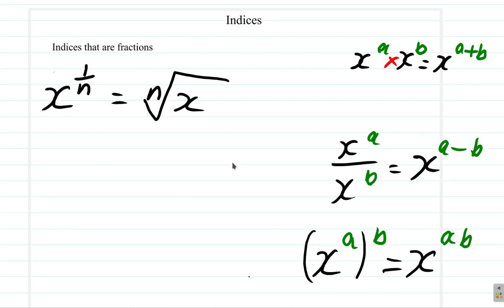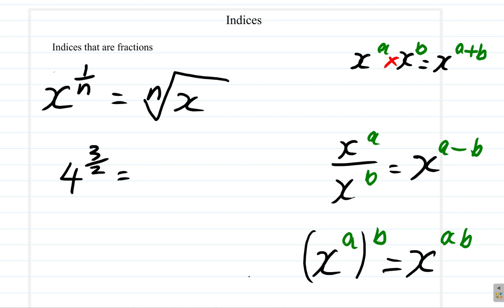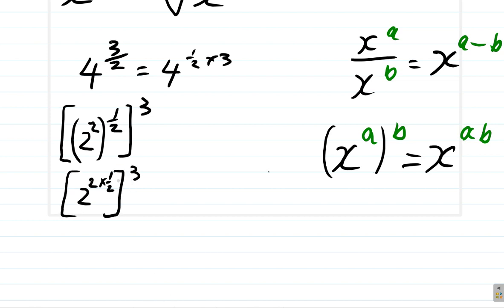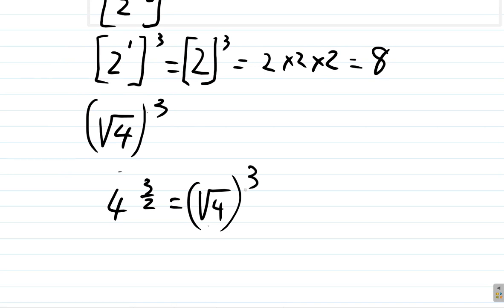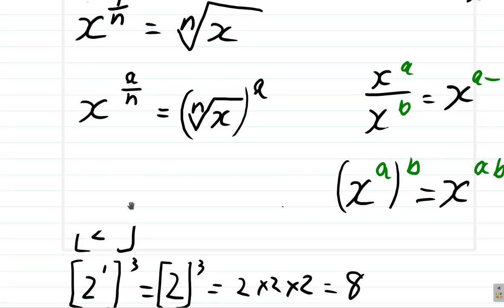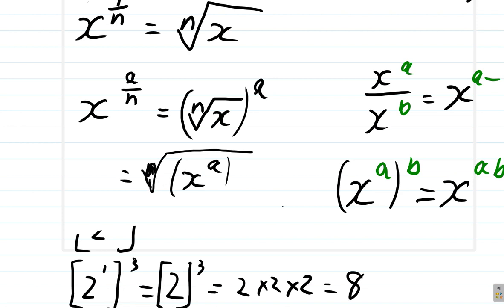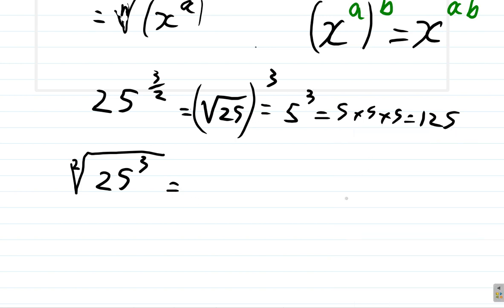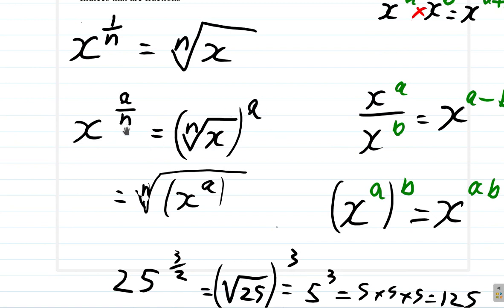Indices that are Fractions 2